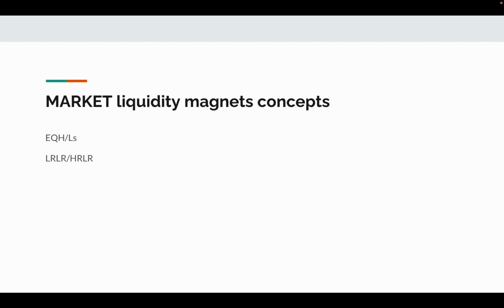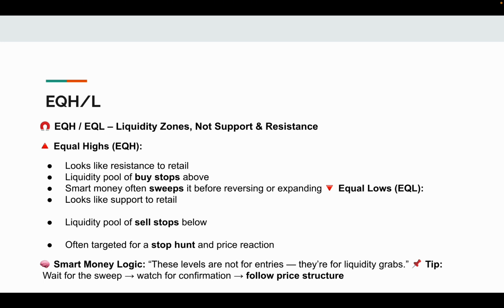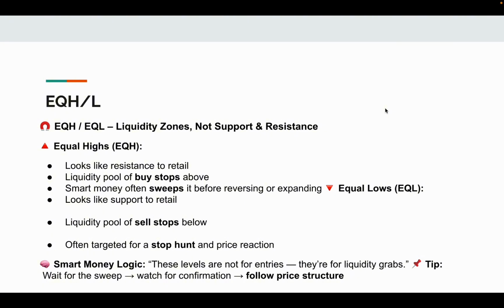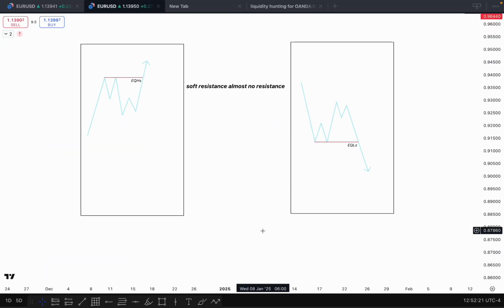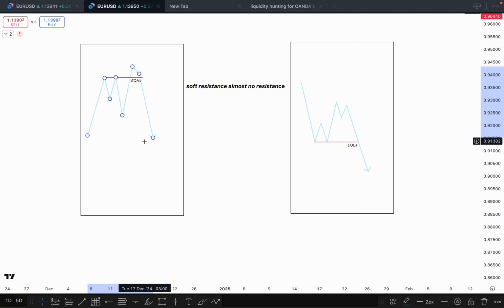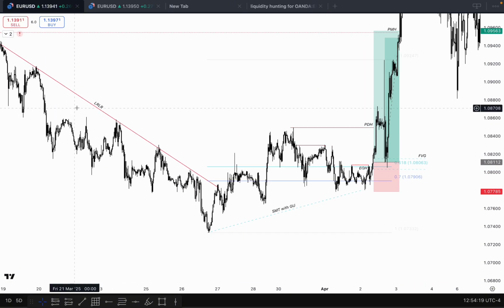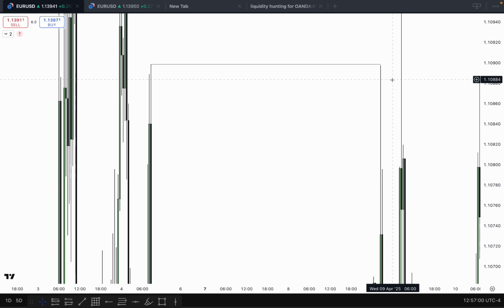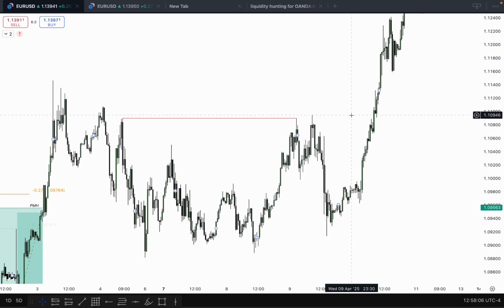episode 2 liquidity hunter content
Low resistance liquidity run and EQH and Lows